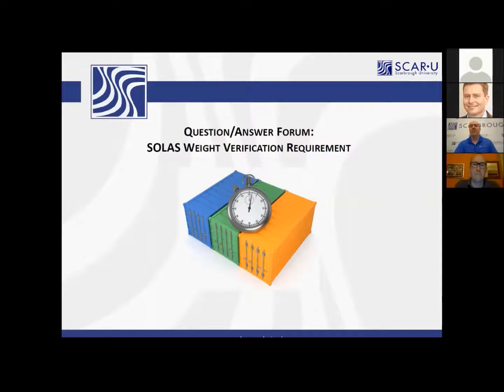SOLAS VGM: What happens in winter when snow and ice accumulates on container adding to the weight?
SOLAS VGM, effective July 1, 2016 requires that shippers declare the verified gross mass or total weight of their goods plus container before it loads on a vessel. American Shipper and Scarbrough answer questions live in regards to the new rule.